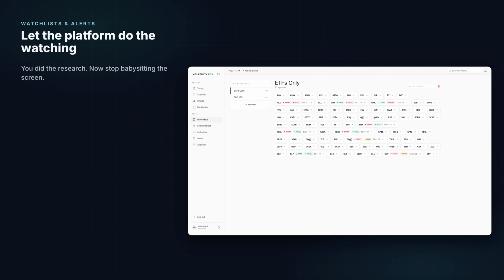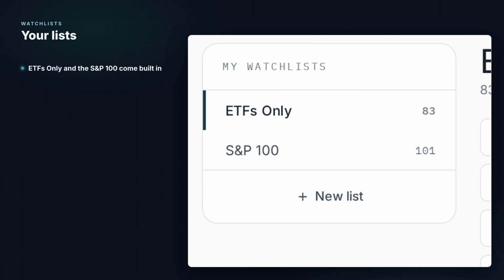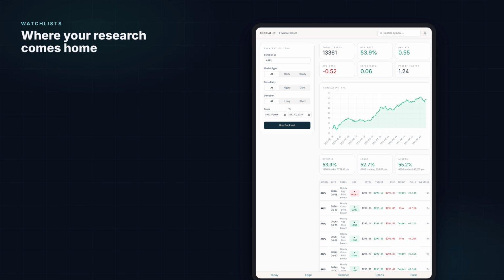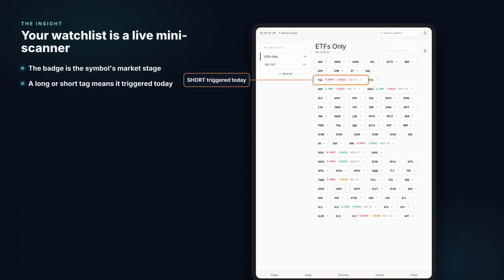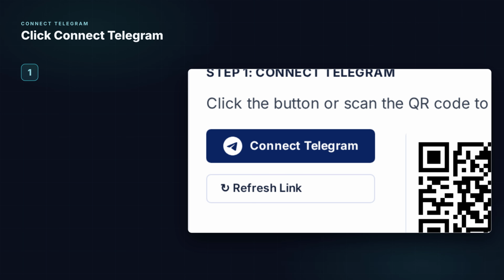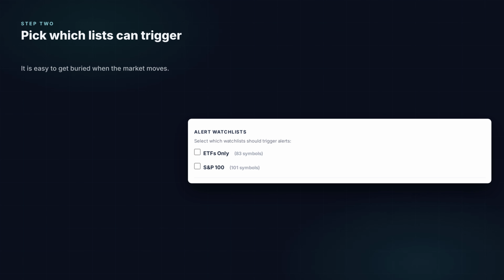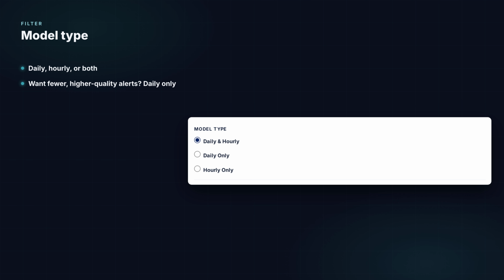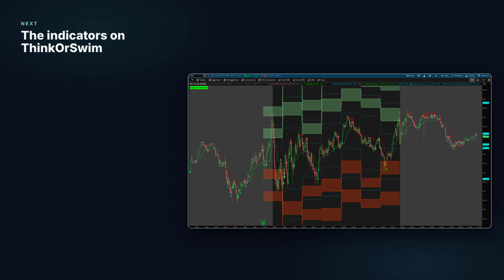How to Set Up Volatility Watchlists & Alerts (Part 8)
In under 7 minutes, I'll show you how to make all of your research pay off automatically with watchlists and Telegram alerts, so the setups come to you instead of you watching screens all day.

What You'll Learn:
▪ Build focused watchlists from the names and models you actually trade
▪ See the market stage and triggers right on your watchlist
▪ Connect Telegram and get breach alerts straight to your phone
▪ Filter alerts by direction and model so you only get what matters
▪ Why keeping alerts streamlined protects your focus and your sanity

⏱️ Video timestamps:

0:00 - Watchlists & Alerts: The Two Tools
0:36 - Building Your First Watchlist
1:48 - Watchlists on the Scanner
2:42 - Connecting Telegram Alerts
3:54 - Filtering Alerts to Your Style
5:24 - Recap & What's Next